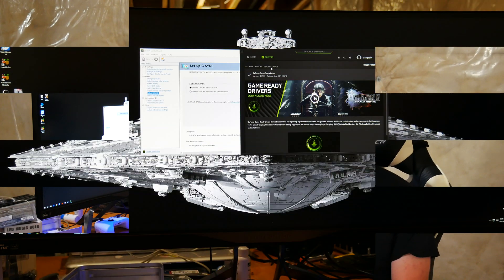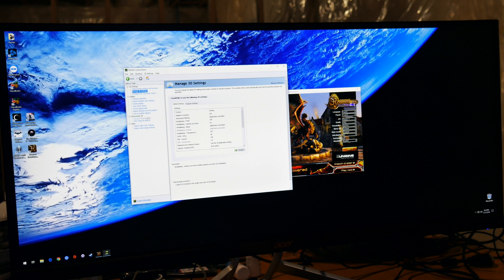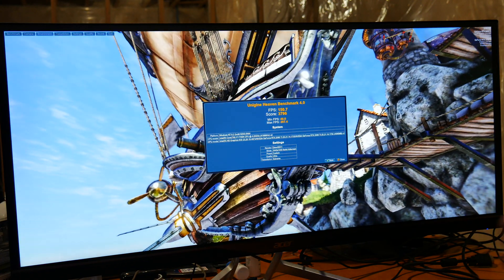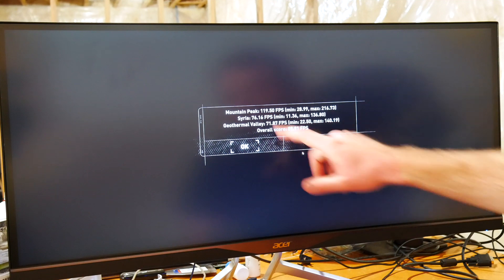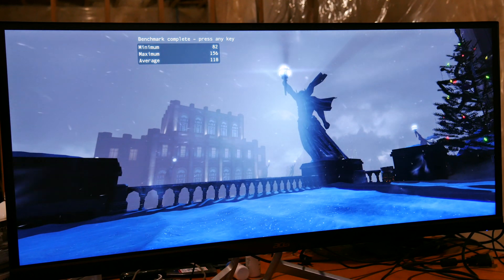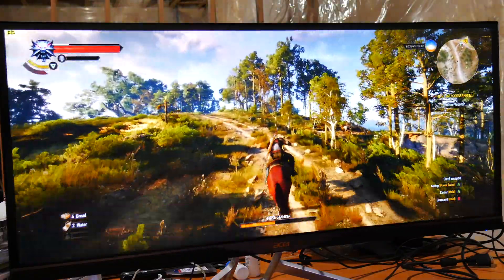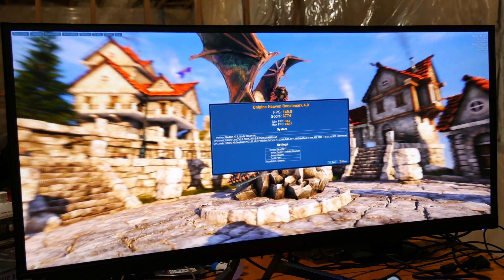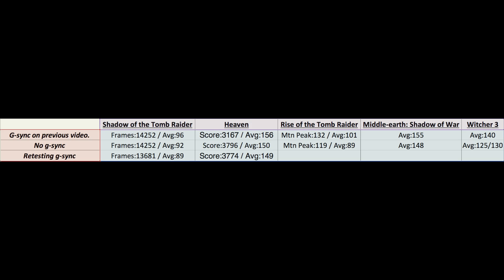Do you lose FPS(frames per second) with SLI and G-sync enabled?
Hi friends,
In this video we take a look to see if G-sync hurts SLI performance like seen in this
I am going off the numbers from my previous video " Benchmarking/testing the SLI/NVLINK with Nvidia RTX 2080 ti's " Check it out on my channel.
Please let me know what you think about the results in the comments.

If you just want to see the numbers theyre at about 7:31 in the video.

EVGA GeForce RTX 2080 XC GAMING
ZOTAC GAMING GeForce RTX 2080 Ti AMP
EVGA GeForce RTX NV Link SLI Bridge, 3-Slot Spacing

BTC - 1A5UnTttgpTLeoqbaeXXhw98qsWV2S4Hqw
ETH - 0xf12B72De1af23aFe090bBFa343CB5a3Ad701318e
LTC - LcAgEbCnLDwtkpX9reUN6wGRQpCnxq8HRm